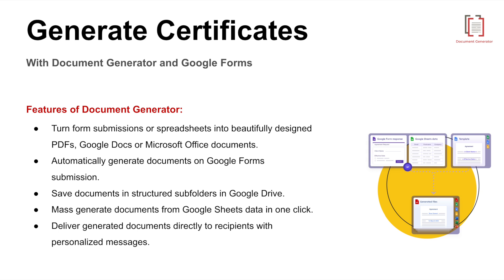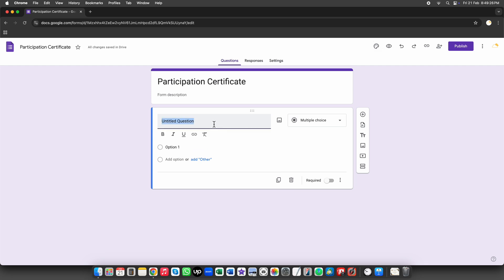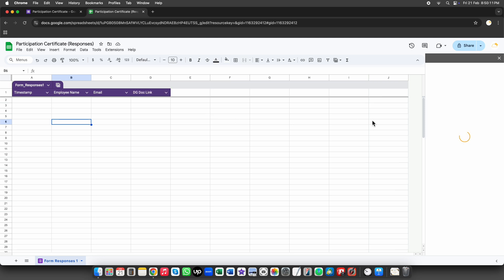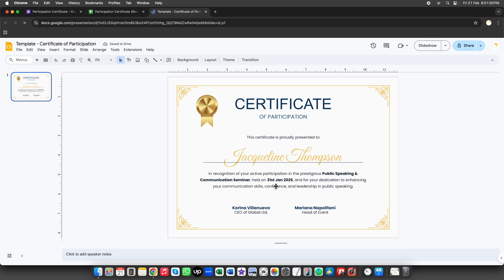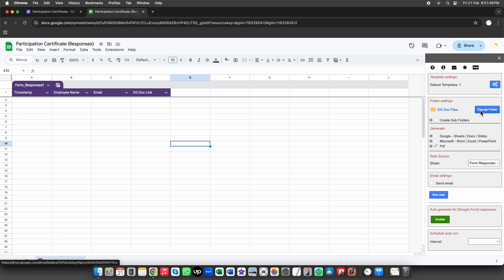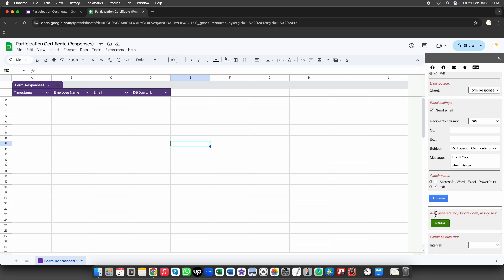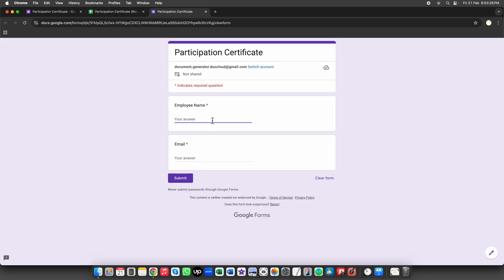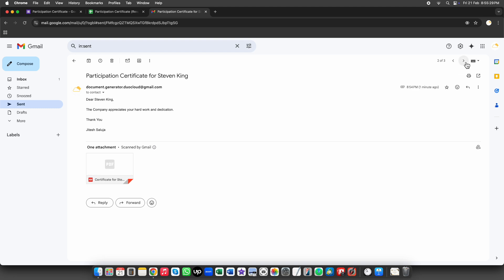How to automatically Generate & Email Certificates with Google Forms & Sheets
Automate Certificate Generation & Email with Google Forms & Sheets

Are you tired of manually creating and sending certificates? In this step-by-step tutorial, discover how to automatically generate and email professional certificates using Google Forms, Google Sheets, and the powerful Document Generator Add-On.

🔹 What You’ll Learn in This Video:
✅ How to design a Google Form for capturing certificate details
✅ How to seamlessly link form responses to Google Sheets
✅ How to set up a dynamic certificate template in Google Docs, Sheets, or Slides
✅ How to auto-generate high-quality PDF certificates personalized with names and details
✅ How to instantly send certificates via email after form submission

💡 Why Automate Certificate Generation?
✔️ Eliminate hours of manual work and reduce errors
✔️ Create visually appealing, professional certificates in minutes
✔️ Instantly deliver certificates to employees, students, or event participants

Time Stamps:
0:00 - Introduction
0:26 - Generating Certificates via Google Form
1:16 - Launching the Add-On
1:29 - Template Setup & Customization
2:56 - Configuring Add-On Settings
4:09 - Testing the Automation Process

Google Forms certificate generator
Google Form certificate generator
Auto-generate certificates
Auto-generate certificate
Google Sheets automation
Google Sheet automation
Document Generator Add-On
Send certificates via email
Send certificate via email
Send certificates via gmail
Send certificate via gmail
Send certificates with email
Send certificate with email
Send certificates with gmail
Send certificate with gmail
Certificate automation
Create PDF certificates
Create PDF certificate
Mail merge Google Sheets
Mail merge Google Sheet
Create certificate from Google Sheets
Create certificate from Google Sheet
Create certificate from Google Forms
Create certificate from Google Form
Generate certificate from Google Sheets
Generate certificate from Google Sheet
Generate certificate from Google Forms
Generate certificate from Google Form
Create certificates from Google Sheets
Create certificates from Google Sheet
Create certificates from Google Forms
Create certificates from Google Form
Generate certificates from Google Sheets
Generate certificates from Google Sheet
Generate certificates from Google Forms
Generate certificates from Google Form
Generate and send certificates
Generate and send certificate
Generate certificates
Generate certificate
Create certificates
Create certificate
Send certificates
Send certificate

Automatically generate certificates
Automatically generate certificate
Google Forms automation
Google Form automation
Google Sheets certificate generator
Google Sheet certificate generator
Auto certificate generator
Auto certificates generator
Certificate generator Google Forms
Certificate generator Google Form
Certificate generator Google Sheets
Certificate generator Google Sheet
How to create certificates in Google Forms
How to create certificates in Google Form
How to create certificates in Google Sheets
How to create certificates in Google Sheet
Google Form to Google Docs certificate generator
Google Form to Google Drive certificate generator
Google Sheets to Google Docs certificate generator
Google Sheet to Google Docs certificate generator
Personalised certificates
Personalized certificates
Personalised certificate
Personalized certificate
Generate Personalised certificates
Generate Personalized certificates
Generate Personalised certificate
Generate Personalized certificate
Create Personalised certificates
Create Personalized certificates
Create Personalised certificate
Create Personalized certificate

google sheet to pdf
google sheets to pdf

google document to pdf
google documents to pdf
google doc to pdf
google docs to pdf

convert google sheet to pdf
convert google sheets to pdf

convert google document to pdf
convert google documents to pdf
convert google doc to pdf
convert google docs to pdf

how to make a pdf on google docs
how to make a google doc a pdf

how to make a pdf on google sheets
how to make a google sheet a pdf